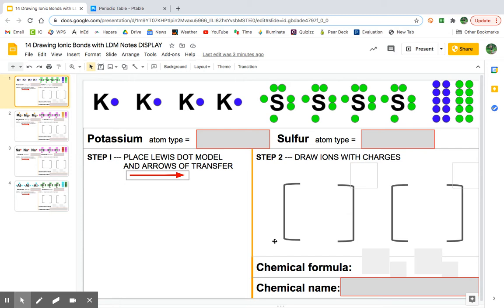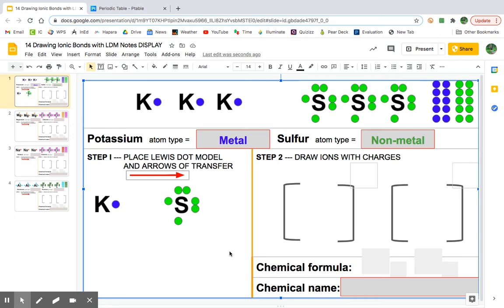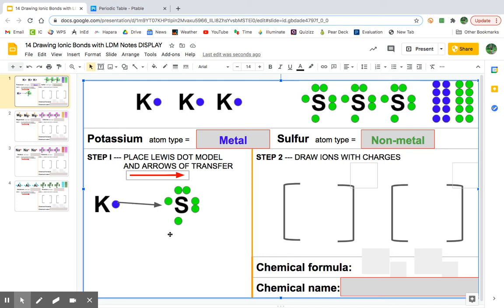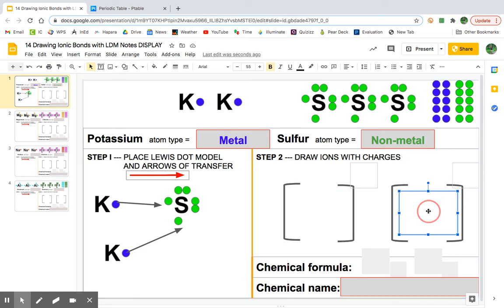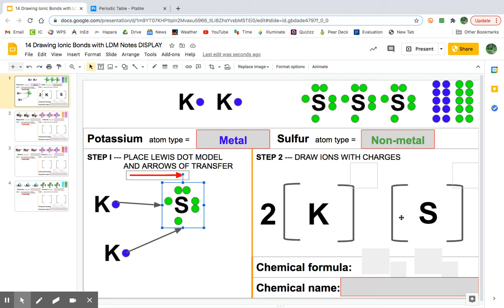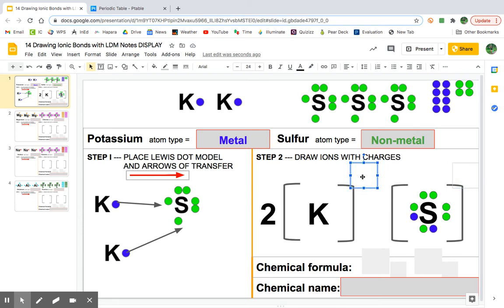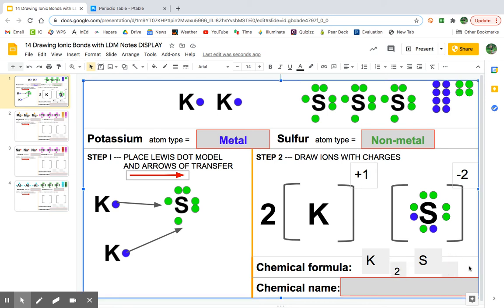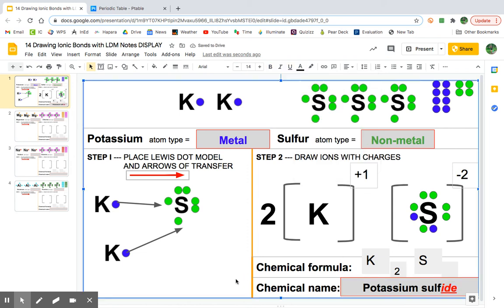14 Drawing Ionic Bonds with LDM Notes video